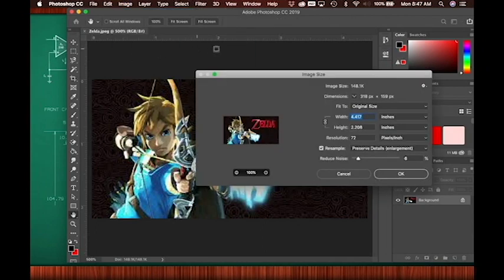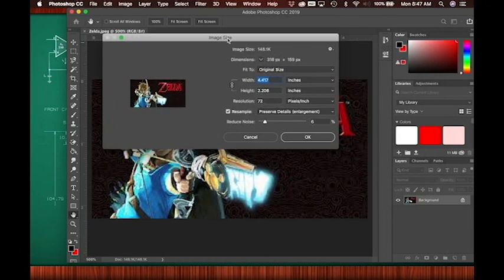Week 10 Rev